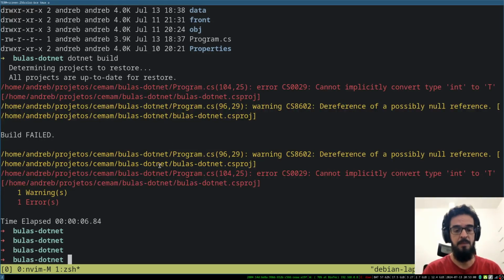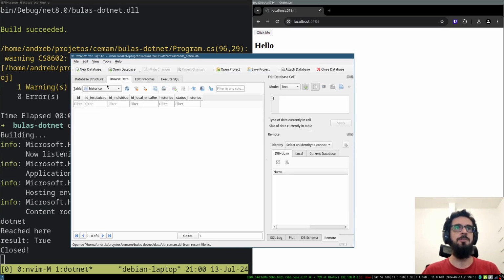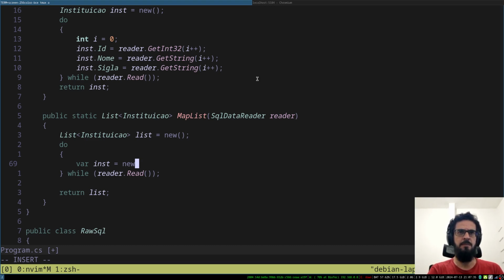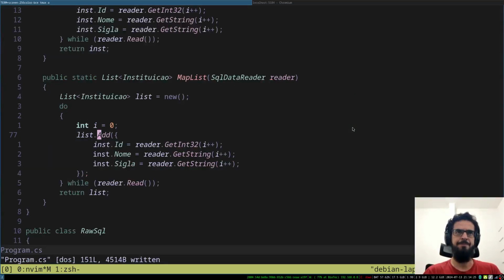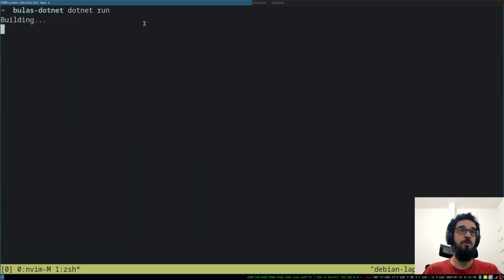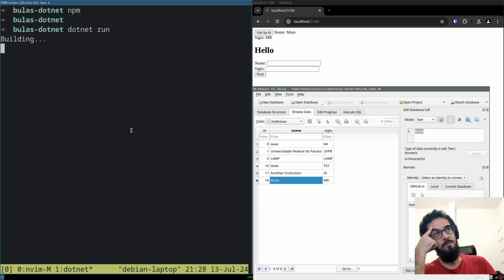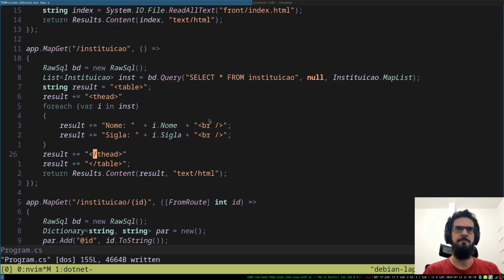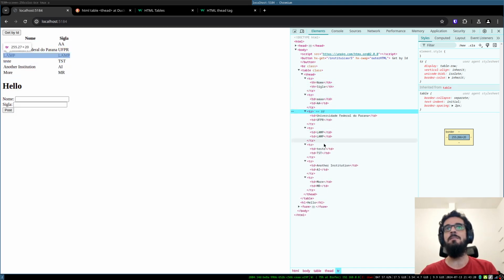Adding features to C# and HTMX project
Another episode of the ~HTMX as a frontend to C#~ API Series.

And again the audio is terrible. Worse than the last episode and I am sorry for that. I am still fiddling with OBS configs to get the most of my crappy microfone. Stay with me, we'll get there.